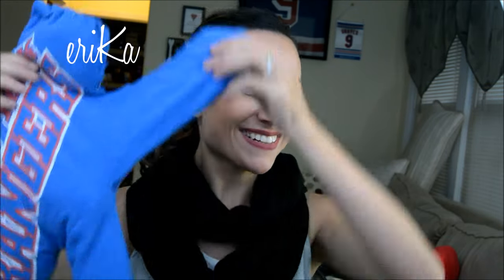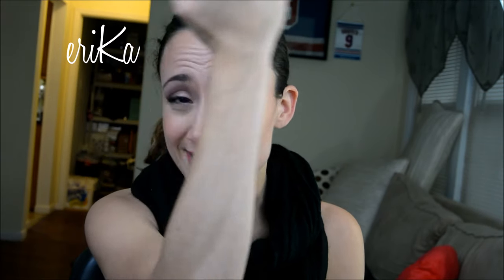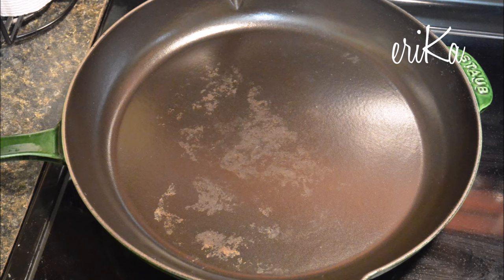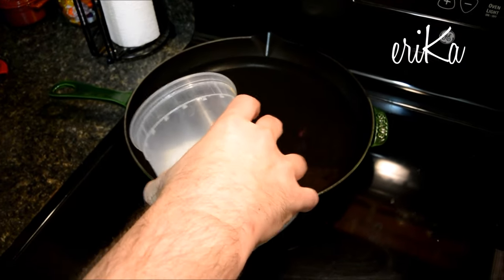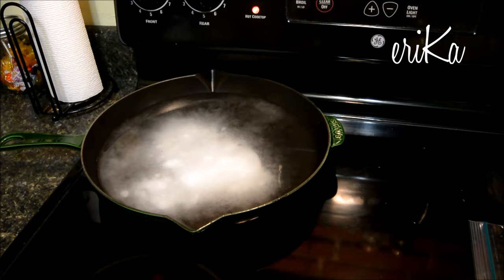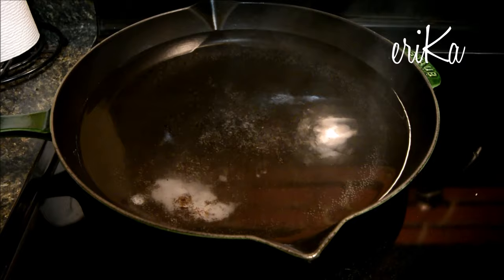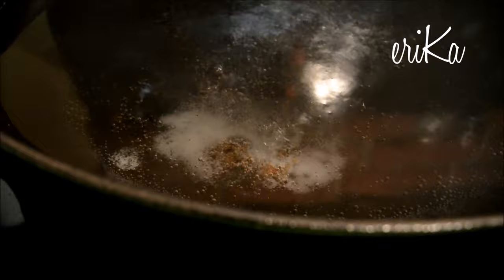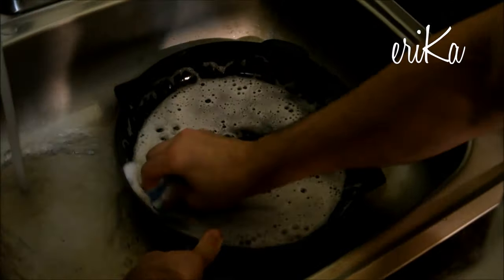How To Clean Enameled Cast Iron Cookware with BAKING SODA | Frying Pan | Staub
How to clean enameled cast iron cookware!